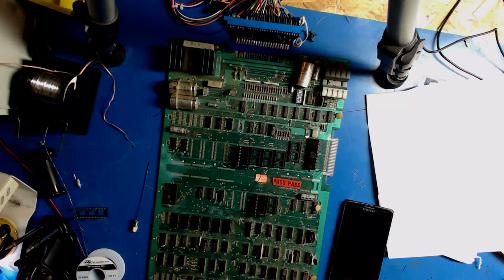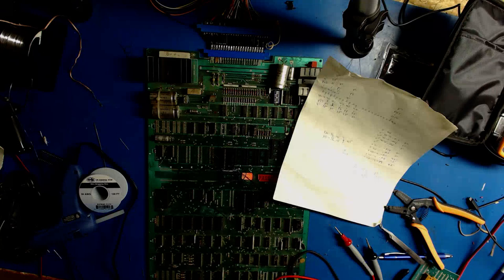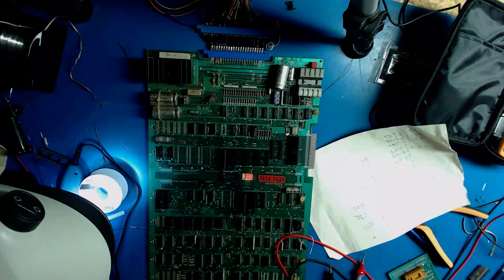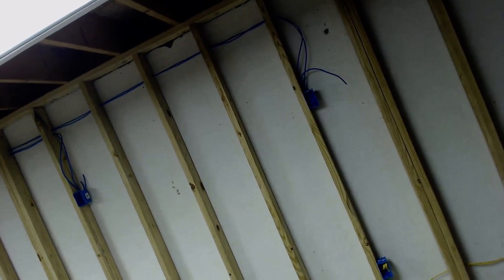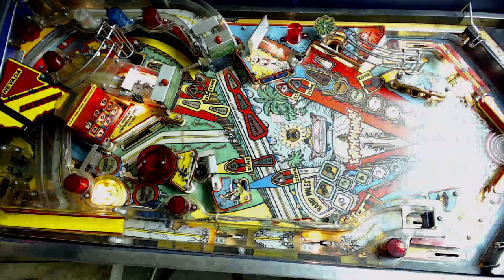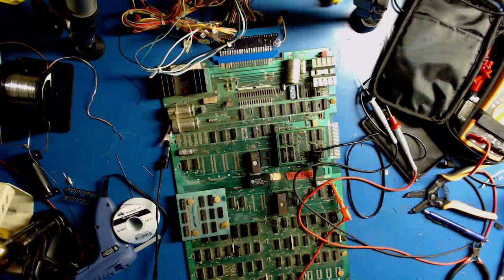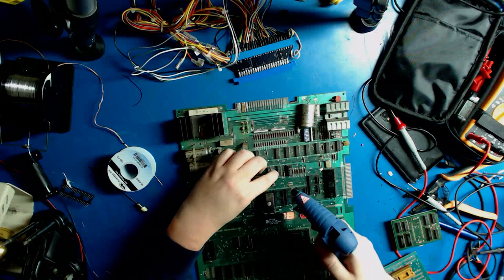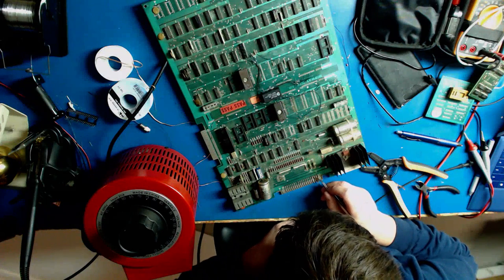Live stream #3 - Pacman multipac and pole position repair